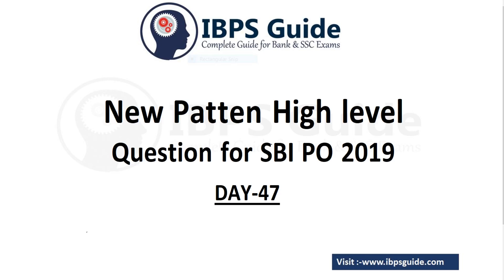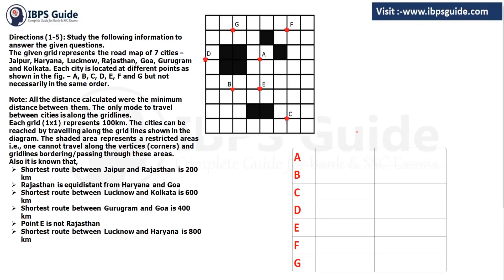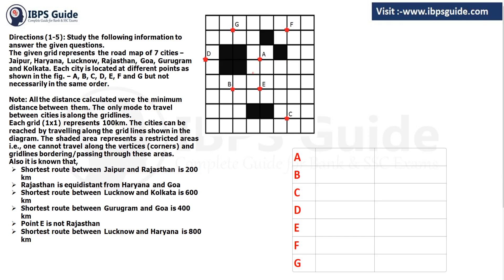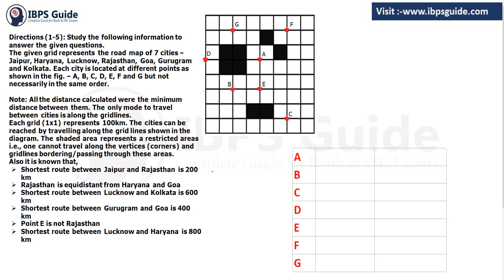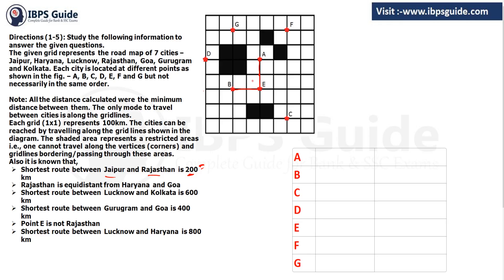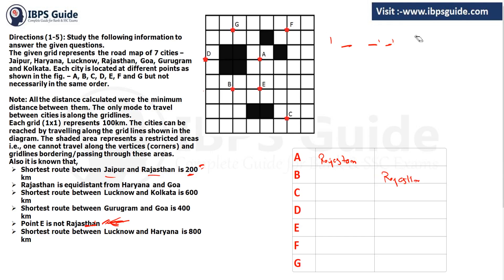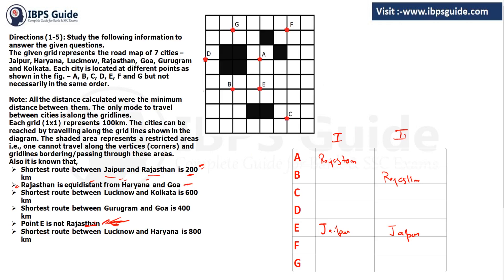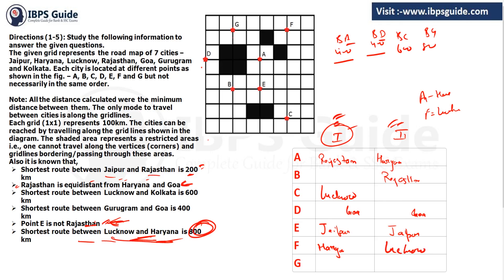Direction Based Puzzle | SBI PO 2019 - Reasoning Ability in English | (Day -47)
Every Bank exams have Reasoning Ability Questions for prelims as well as mains exam. Direction reasoning section is more difficult in scoring part. But it's not possible to ignore ReasoningQuestions because you need to secure minimum qualifying marks in Direction reasoning section. So first understand the weight of the Direction reasoning section through the exam pattern. And then separate the Reasoning Questions based on weakness. If you are thinking about how to face difficult Reasoning Questions, Here the way for you our skilled professionals ready to mentor you with logical reasoning examples. So start learning reasoning tricks to crack the difficult part of Reasoning Questions. This video we are clearly explained High-Level New Pattern Reasoning Ability Questions For SBIPO2019. Learn and crack SBIPOexam2019.

Click Here for Platinum Mock Test Pack Valid for 12 Months